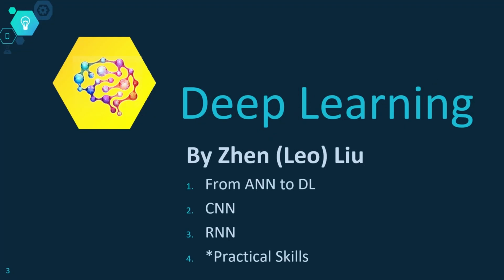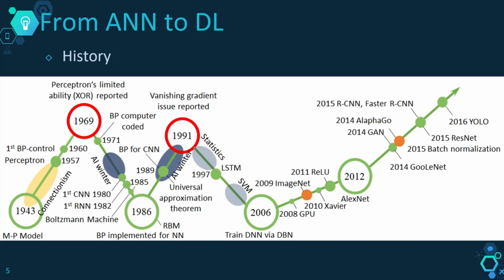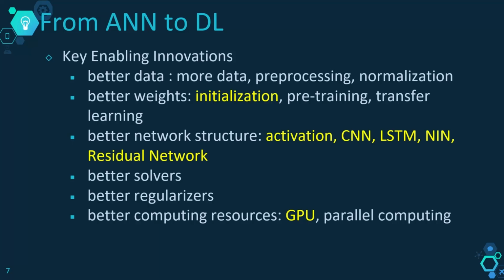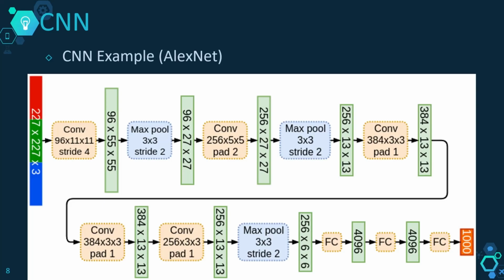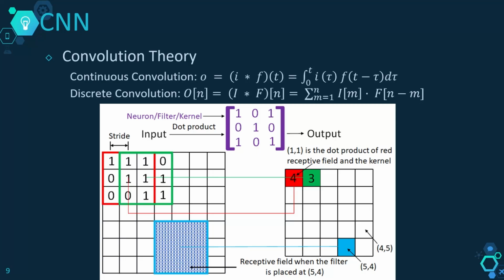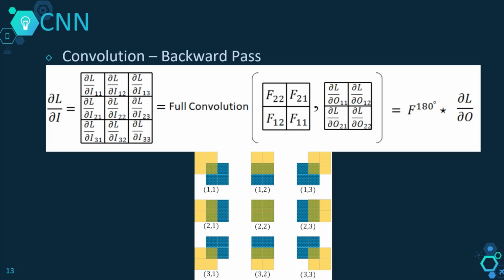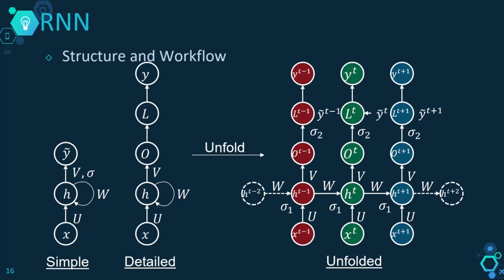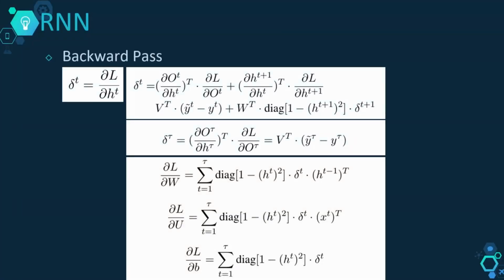Lecture 8 Deep Learning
AI for Engineers Lecture Series. Lecture 8 - Deep Learning

This is part of Liu Lecture Series for AI Engineers.

Lecture 0: Introduction to AI
Lecture 1: AI Basics
Lecture 2: AI Tools
Lecture 3: Linear Models
Lecture 4: Decision Trees
Lecture 5: Support Vector Machines
Lecture 6: Bayesian Algorithms
Lecture 7: Artificial Neural Networks
Lecture 9: Ensemble Learning
Lecture 10: Clustering
Lecture 11: Dimensionality Reduction
Lecture 12: Anomaly Detection
Lecture 13: Association Rule Learning
Lecture 14: Value-Based Reinforcement Learning
Lecture 15: Policy-Based Reinforcement Learning

The textbook is "Artificial Intelligence for Engineers: Basics and Implementations" by Leo Liu at the University of Virginia (liurg.org). You can also choose to learn through a Canvas course or a Coursera specialization (course series). You can also find the entrance at ai-engineer.org. You can find lab practice problems, datasets, and projects in these courses. More detailed and updated code for implementing basic AI algorithms can be found on the corresponding GitHub repository.